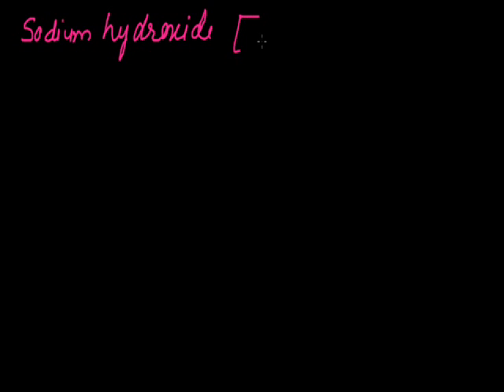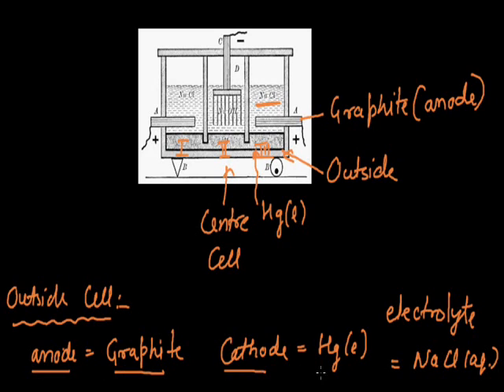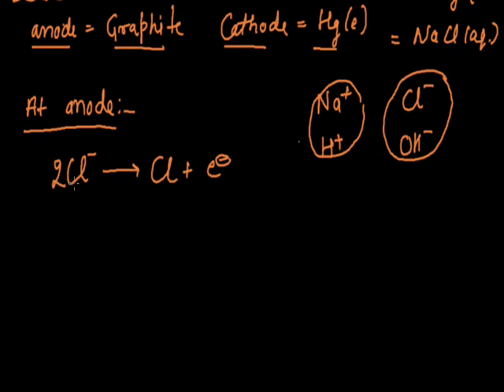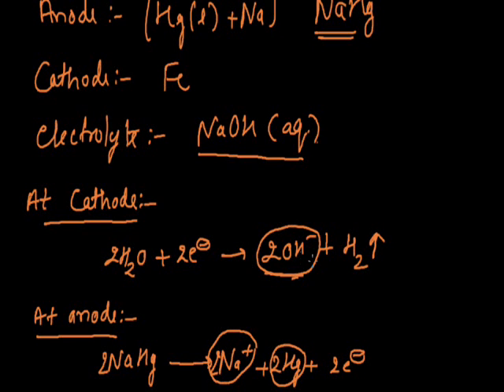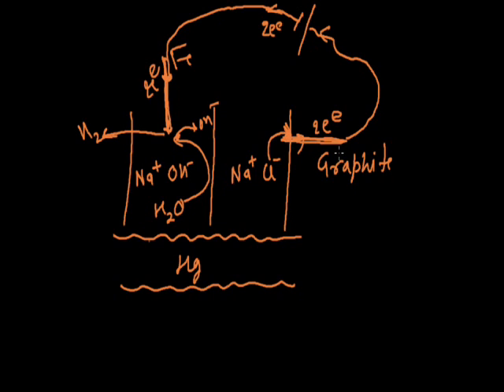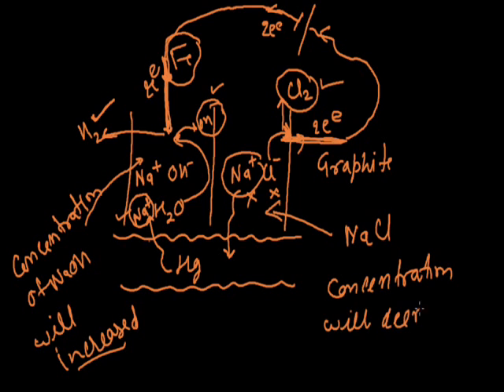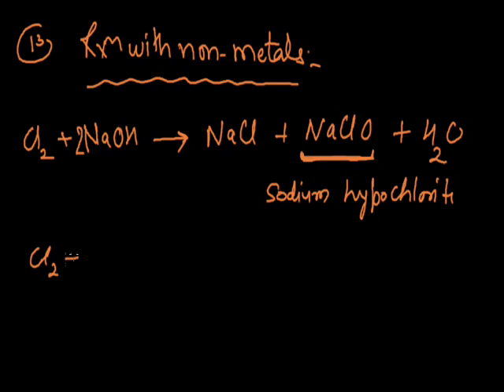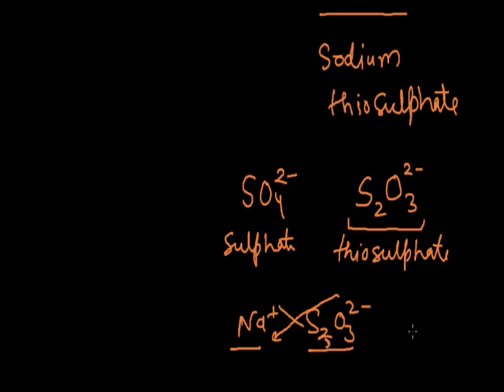Metals and non metals 004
Sodium hydroxide, Castner kellner cell X-NTSE